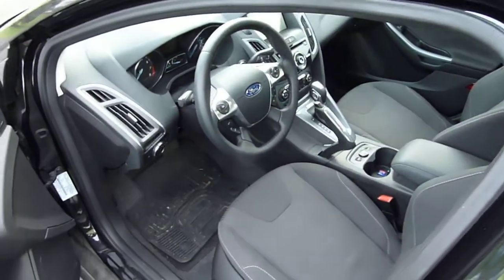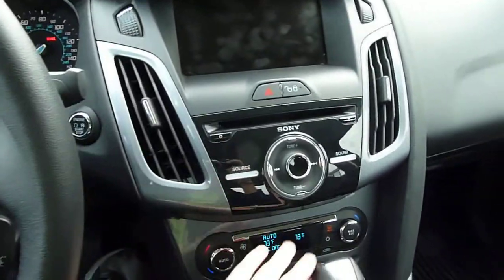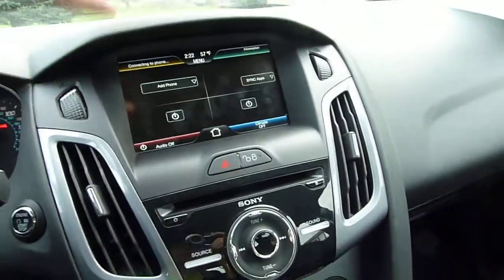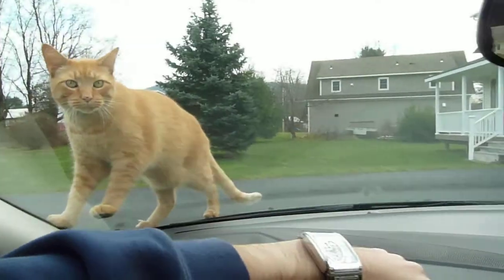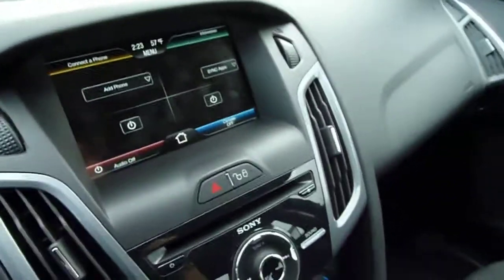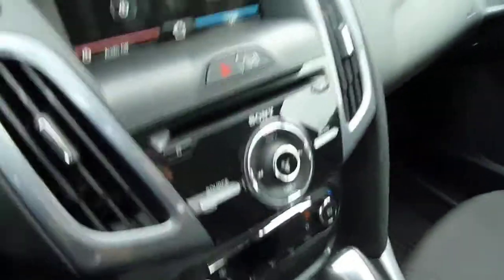Focus Frustrations: Episode 1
This is a new video series.

I failed to mention that I can't use artist/song title commands anymore since SYNC 2.11 update and the display randomly decided to display Album title and Genre as opposed to artist and song title when the iPod is hooked up.  I also didn't mention the bass/mid/treb sliders for audio adjustments and several other smaller buttons becoming very flaky to touch response as well.